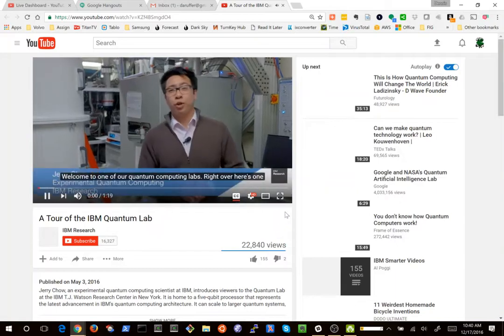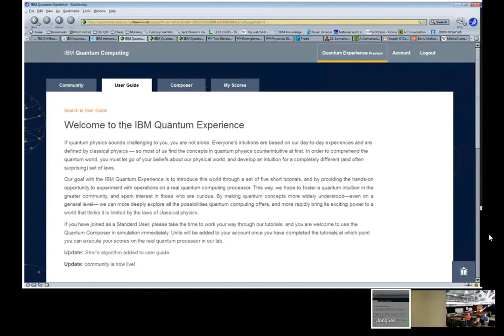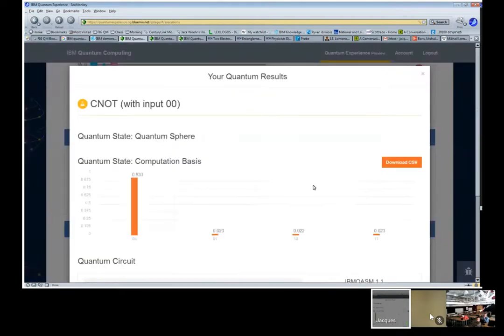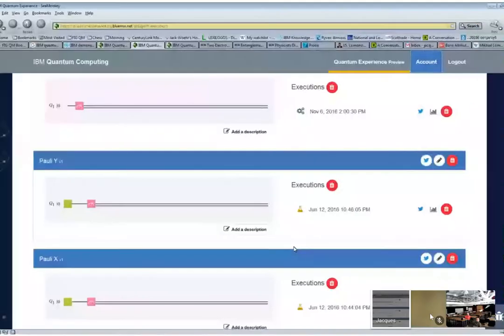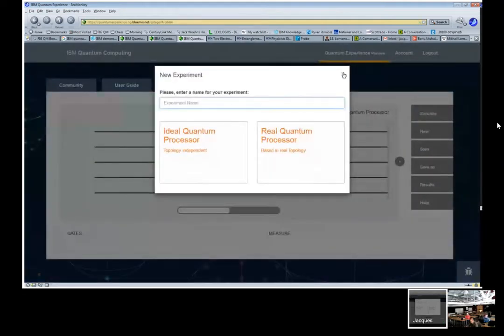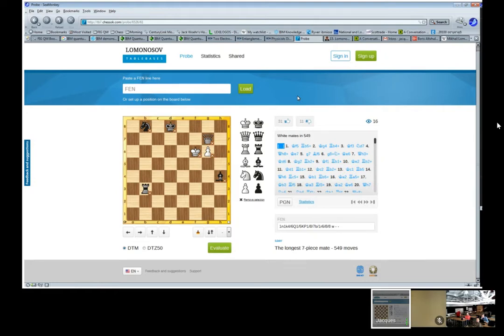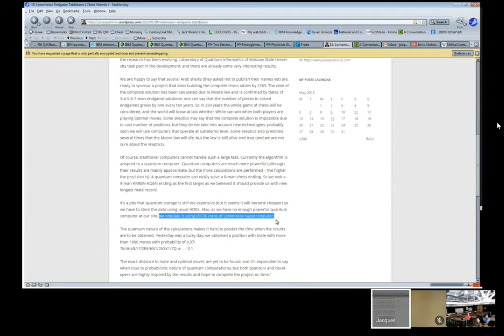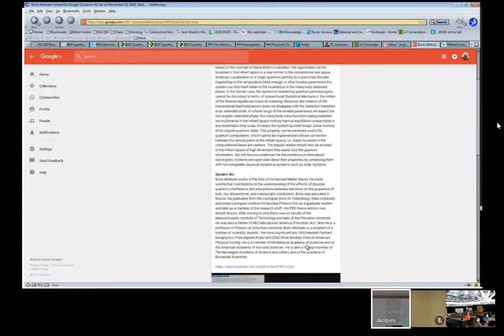SVFIG 17Dec2016 Morning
Trying to get back to the Silicon Valley Forth Interest Group